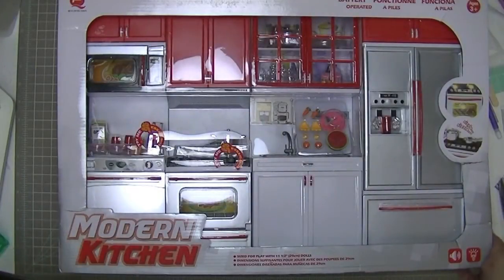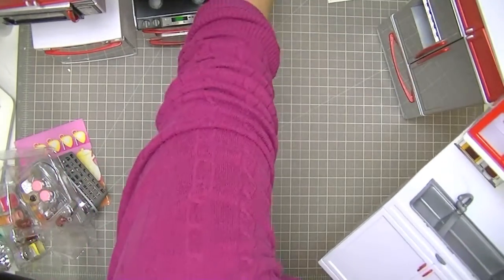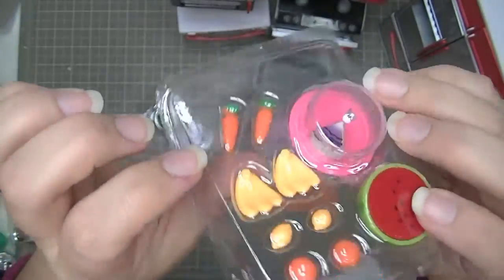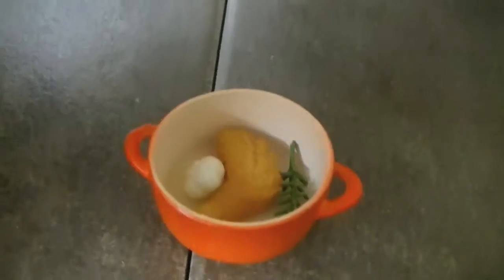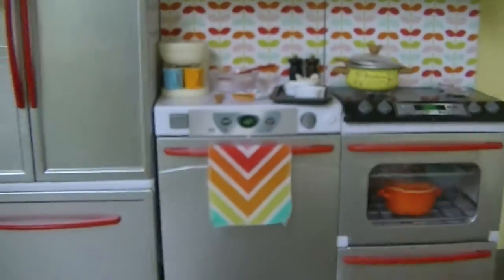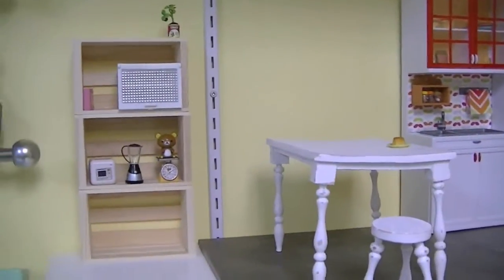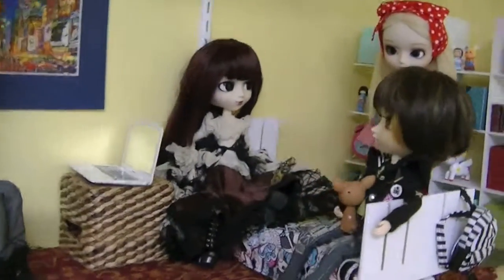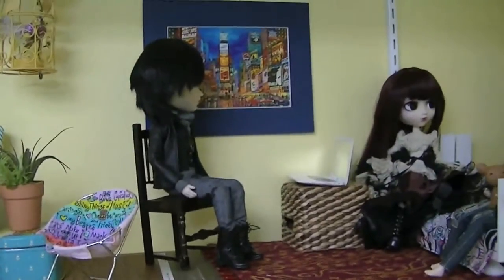Pullip Kitchen (bought and DIY)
The eBay vendor who I bought my kitchen from doesn't seem to have any more available.  If you are looking for this kitchen, try searching "Modern Comfort Barbie Kitchen" on eBay.  It looks like some are quite expensive.  I got mine for around $40, but they are listing at $99 now!  Yikes!  Keep looking and you may find one at a more reasonable price.